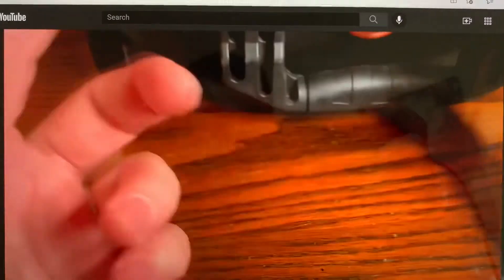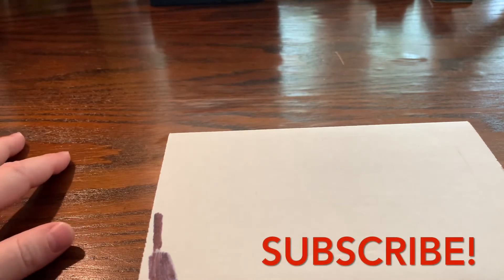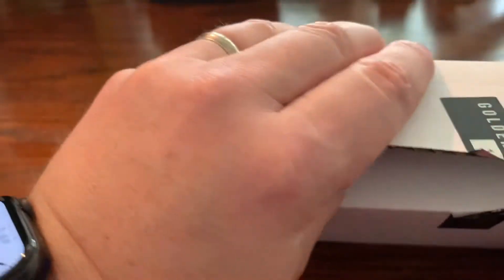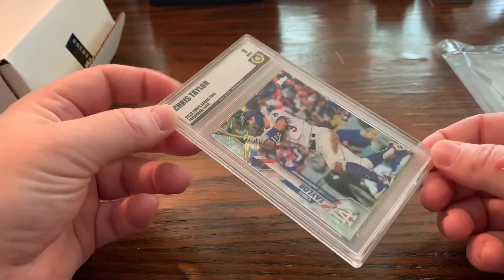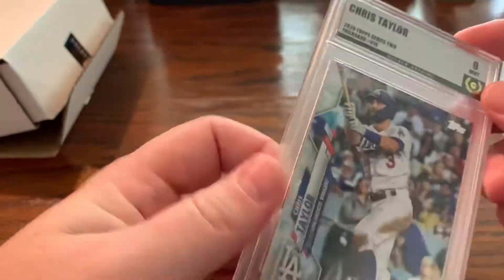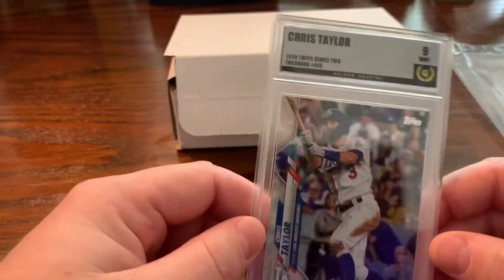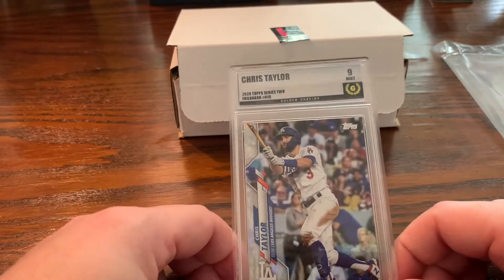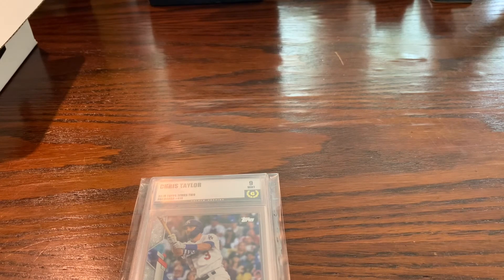Golden Grading REVEAL! Chris Taylor foilboard grade reveal!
I won a free card grade from Golden Grading.  I submitted about a month ago and already got it back!!!
Check out the grade!